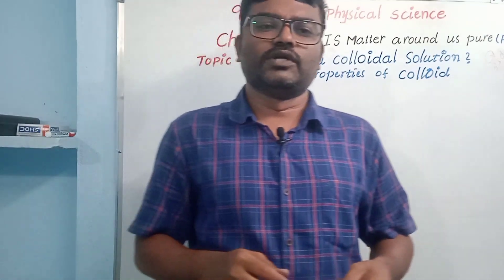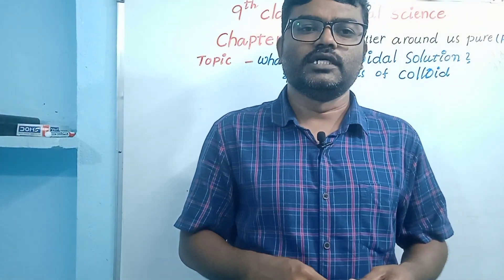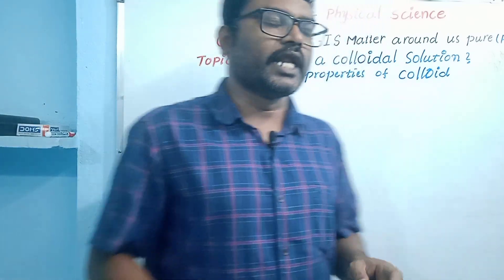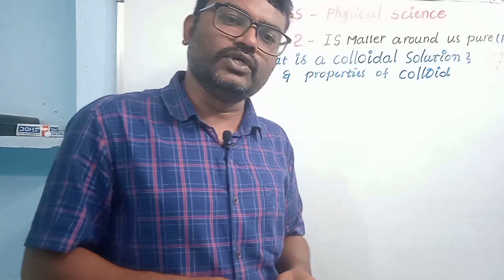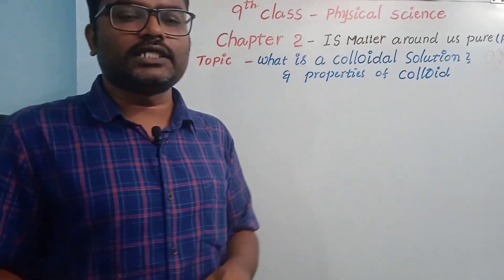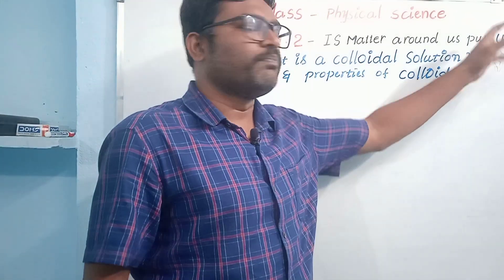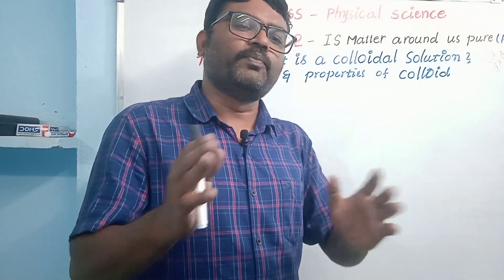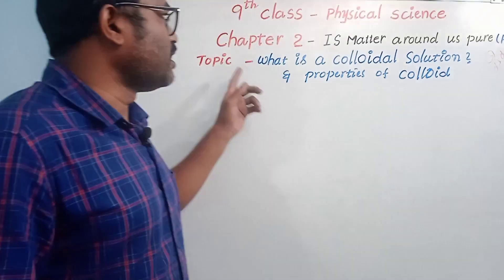What is a colloidal solution and properties of colloid|9th physical science |AP new syllabus